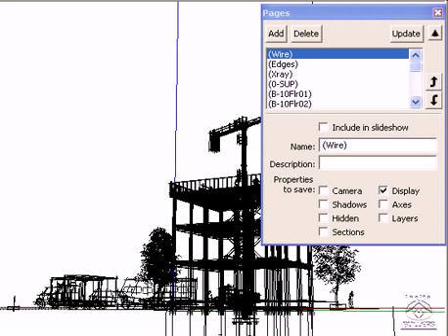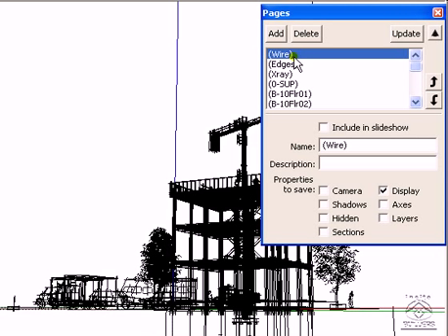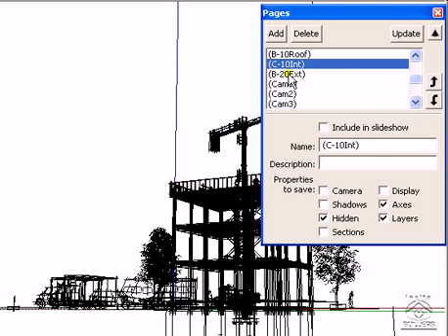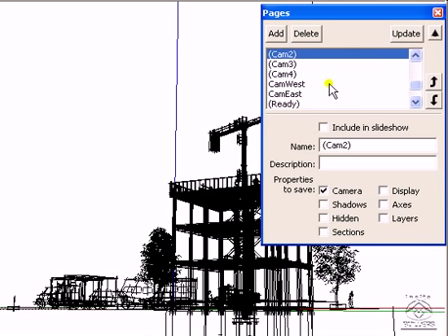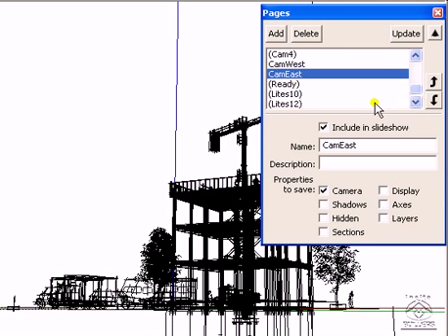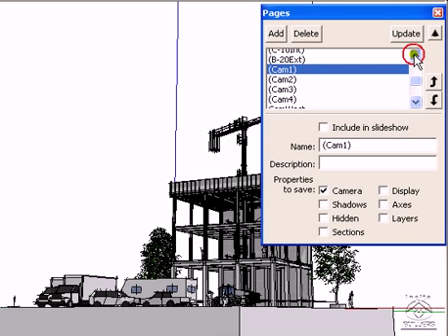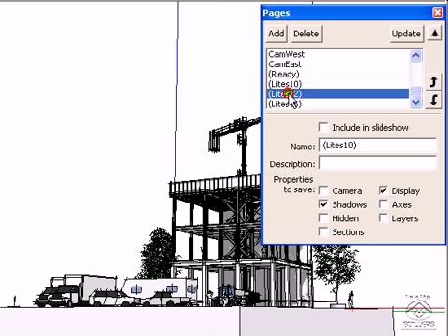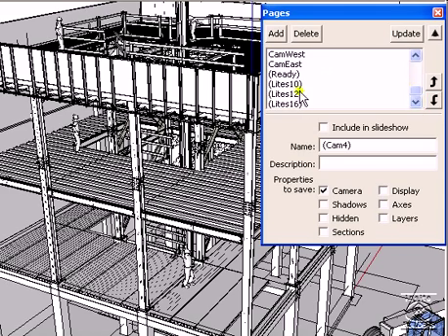Using Page Functionality within Google Sketch Up